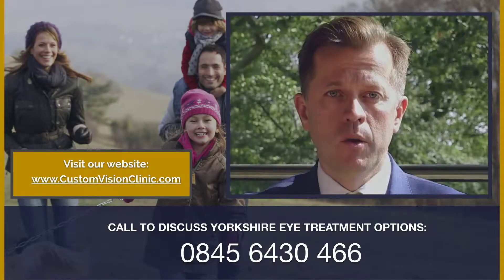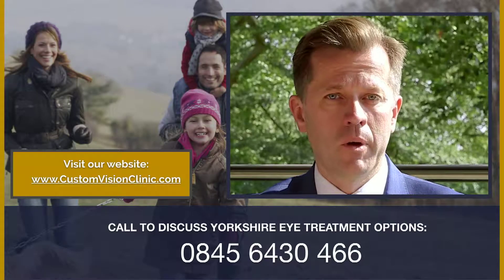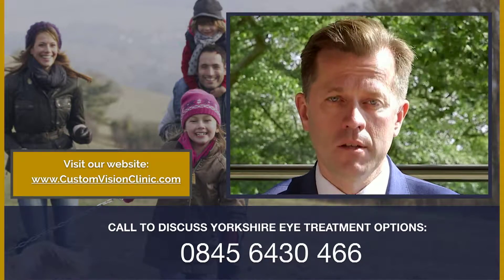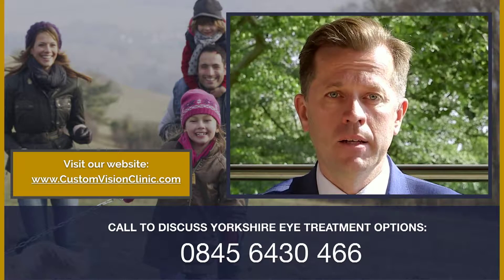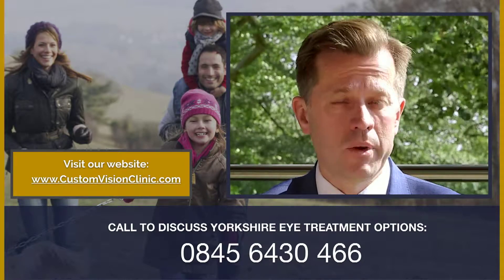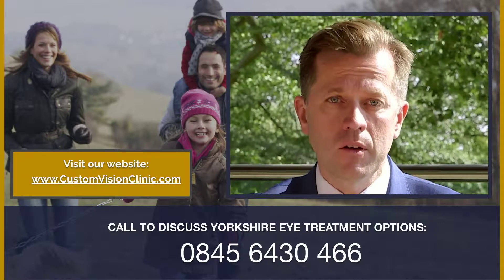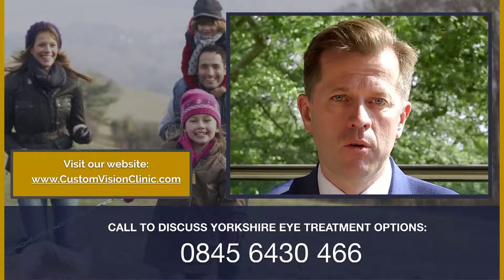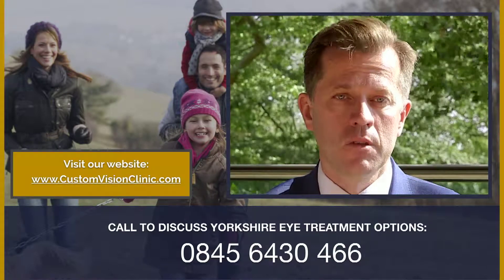Will I smell burning during laser eye surgery?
Will you smell burning during laser eye surgery? There is no smell noticeable during ReLEx SMILE. What you can notice during surface laser procedures and LASIK is a faint carbon smell. To learn more about laser eye surgery, please visit our